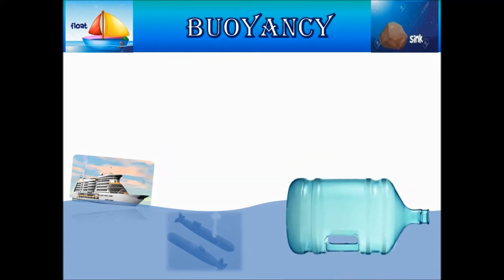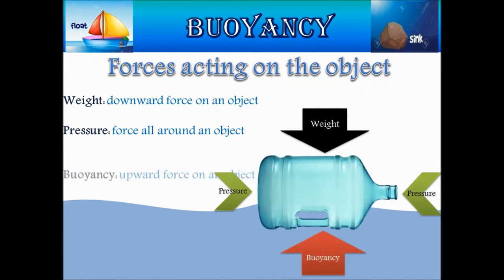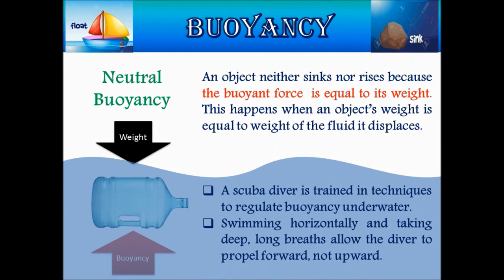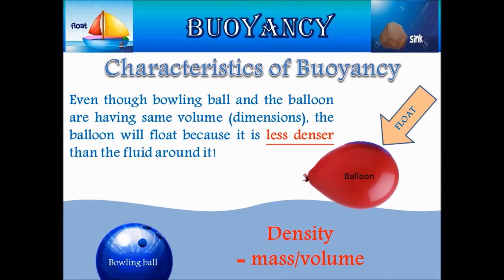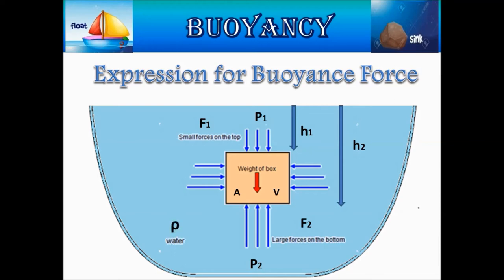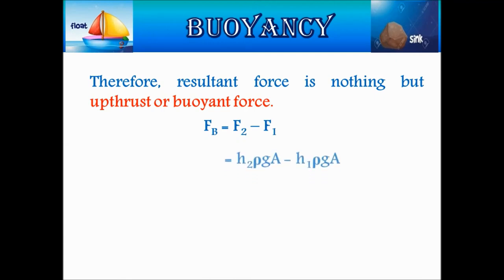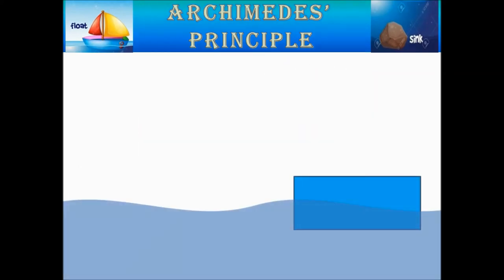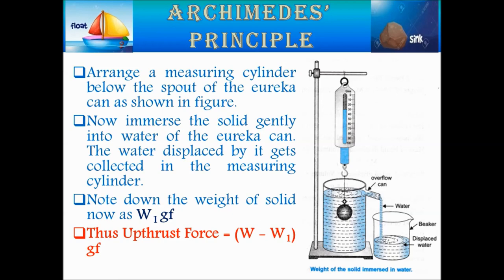Upthrust and Archimedes Principle - Buoyancy and Buoyant Force - ICSE Class 9 - Physics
This video is helpful for the students to understand the concepts of upthrust and Archimedes principle. It is useful for ICSE & CBSE students for preparing for board examinations.